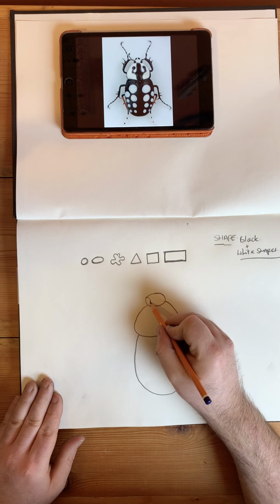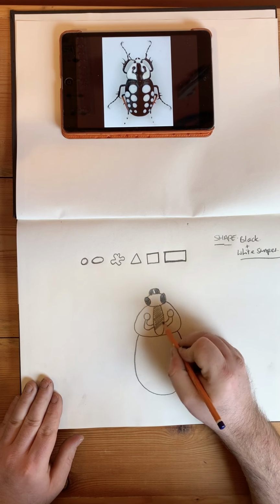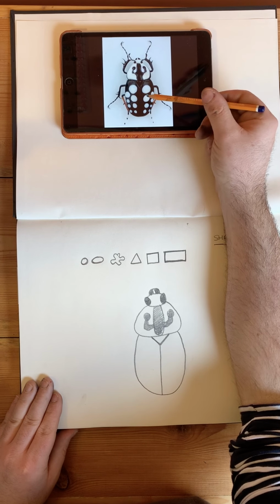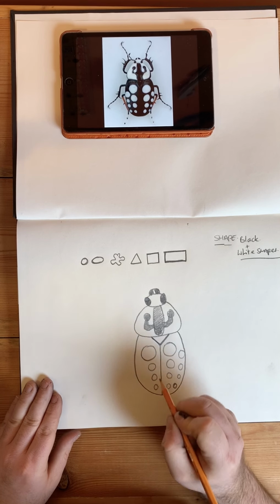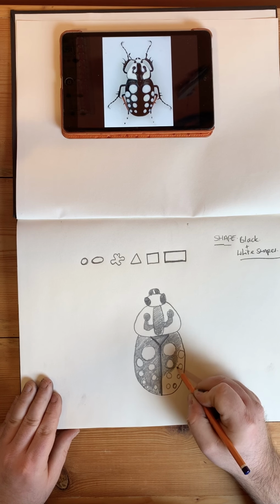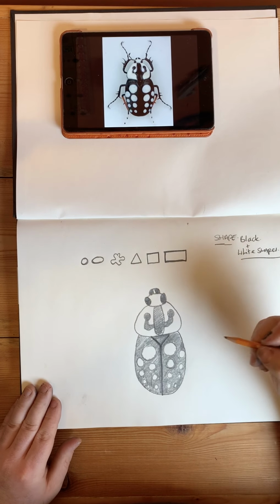Block printing bug 1